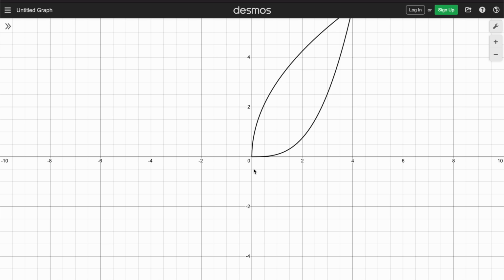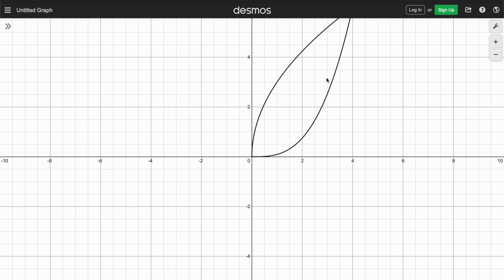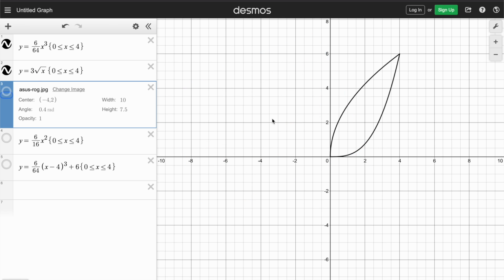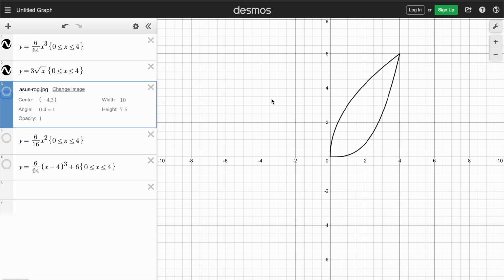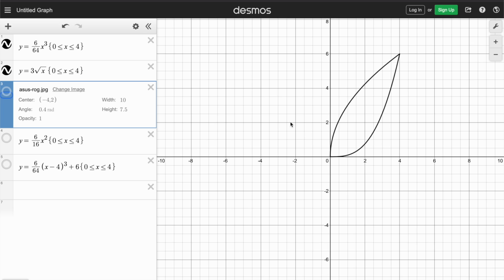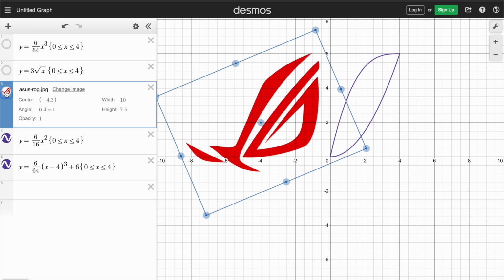Logo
A video about finding the equations for a given logo made up from graphs. Useful for AS91257